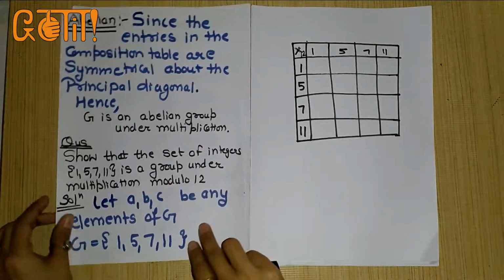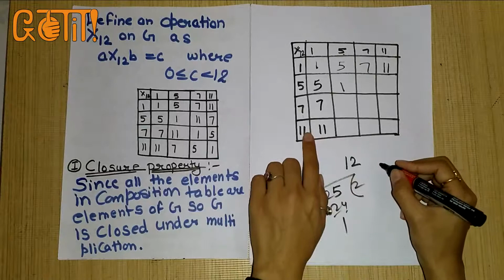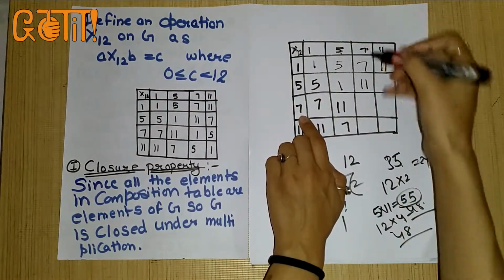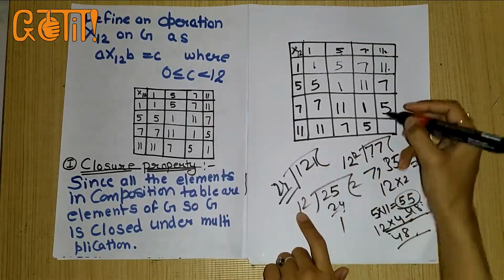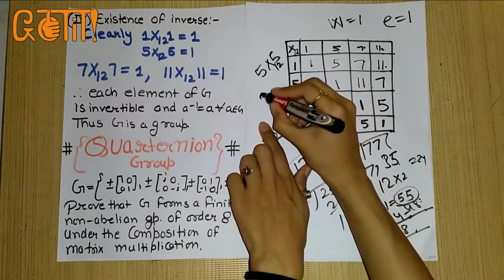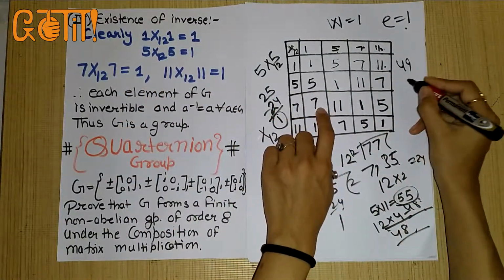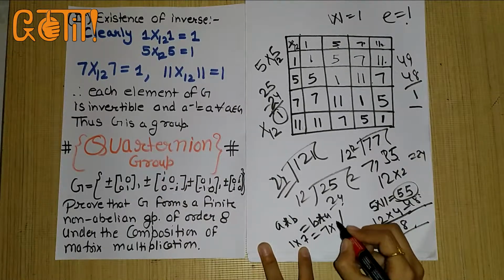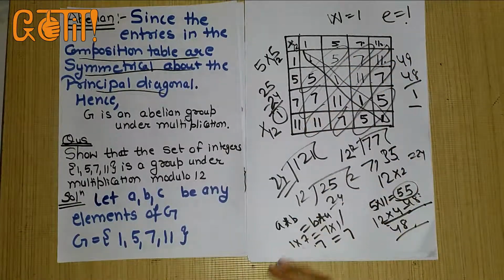Abelian Group with Symmetry of Diagonal #2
Symmetry of diagonals forms the abelian group under the multiplication operation and we are making this video to understand this more easily. This video will help you to clear your concept and it helps for 10th, +1, +2, BSc, MSc, JEE-IIT, CSIR UGC NET easily.